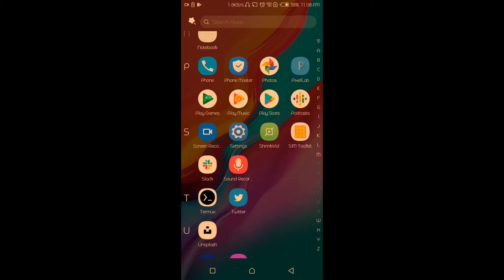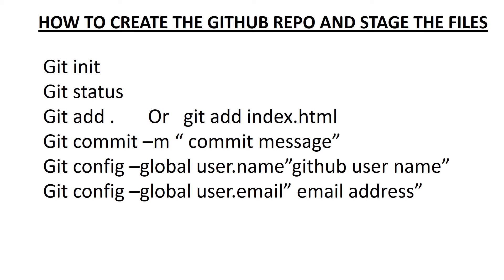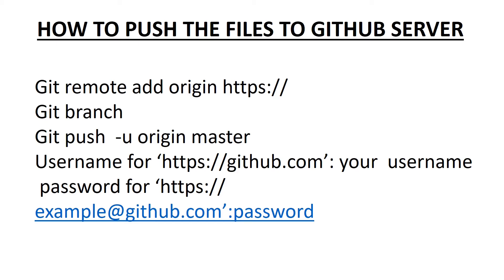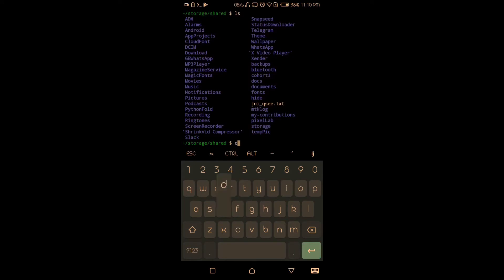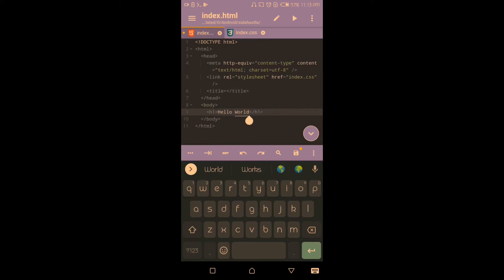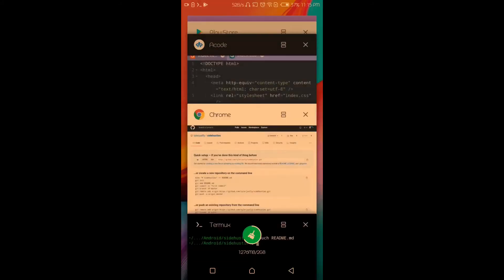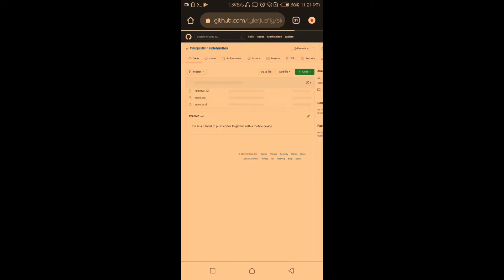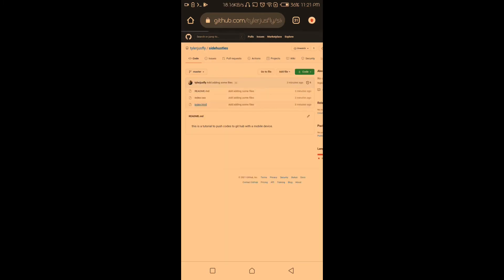How To Download And Install Termux on Android 2021 | how to upload files to GitHub from termux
what is Termux, android programming on phone android python html
Termux is a Linux Terminal Emulator application for Android. A terminal emulator is a program that allows the user to access the command line interface (CLI) in a graphical environment. If you've studied the basics of computer, you must know about the shell and command line interface.

                              Steps
1) open play store and download termux application

2) open termux application

3) Enter type pkg upgrade press enter

4) enter (termux-setup-storage) press ok and Allow Permission

00:00 download termux
01:00 setup termux
02:00 termux github